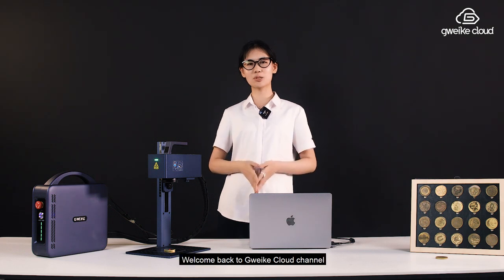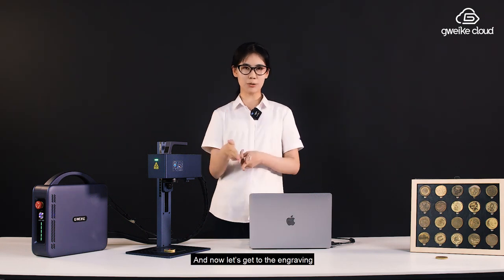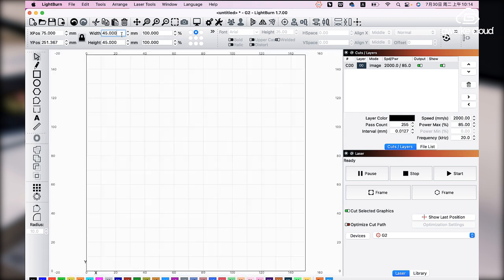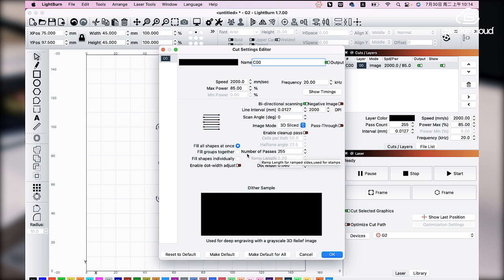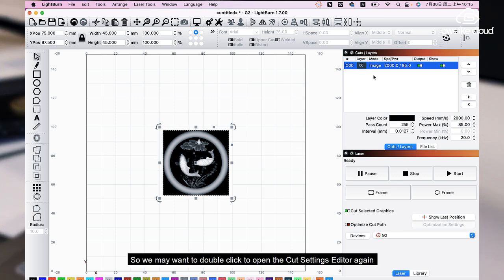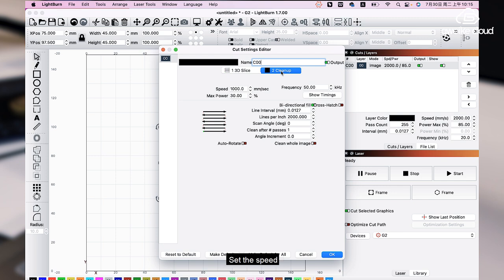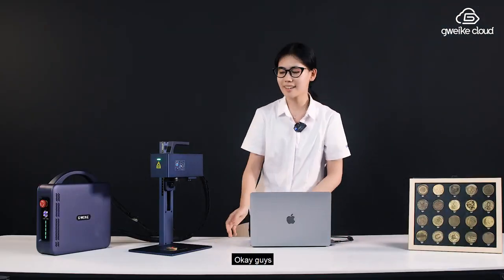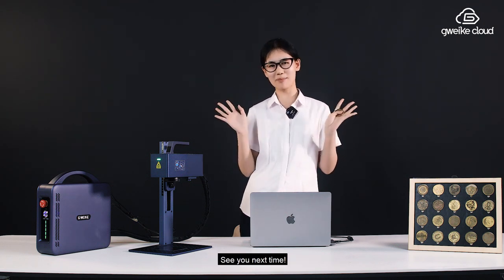Gweike Cloud G2 Pro：3D sliced engravings in Lightburn